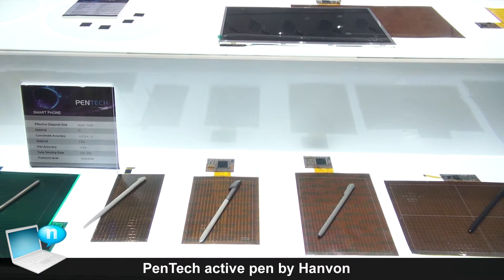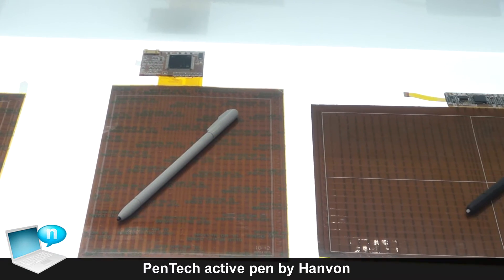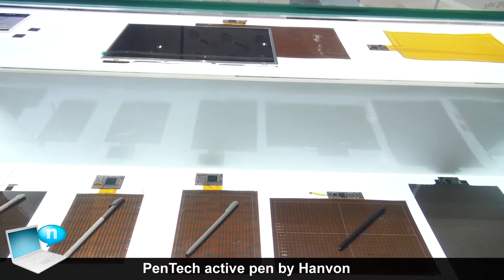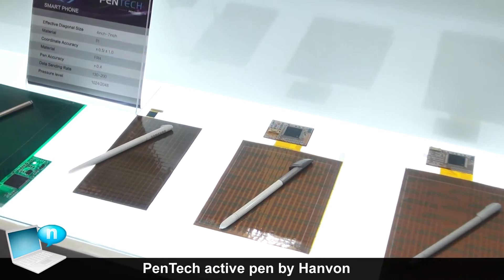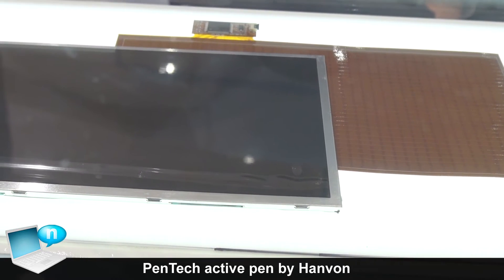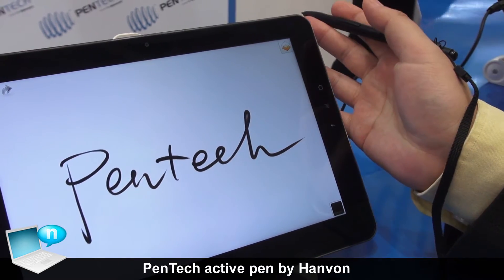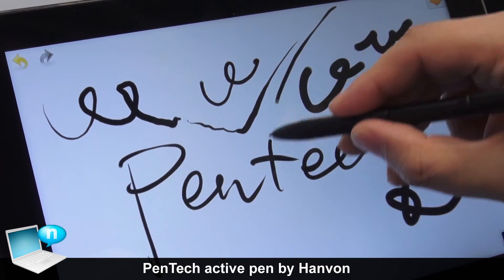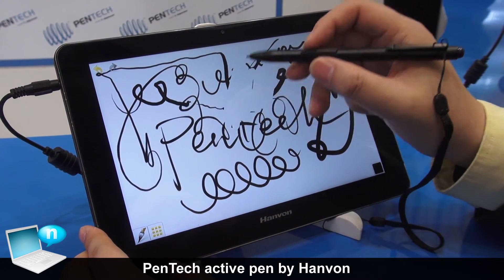PenTech Hanvon active pen technology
Demo of PenTech active pen with electomagnetic charge by Hanvon